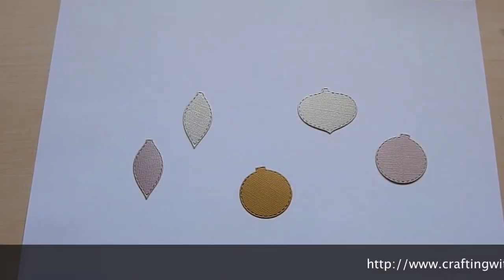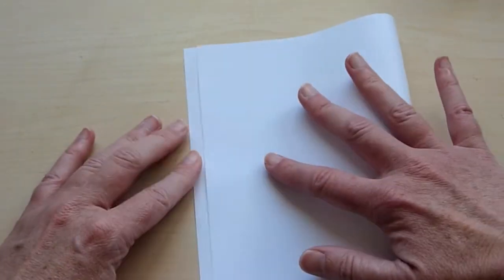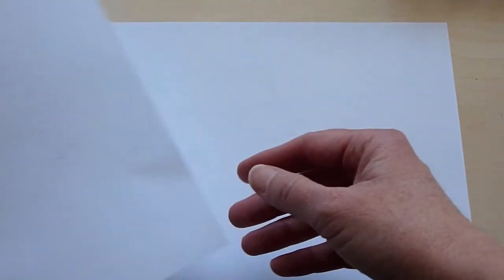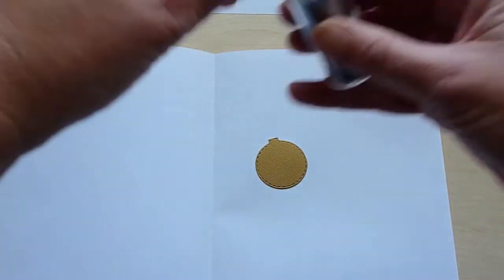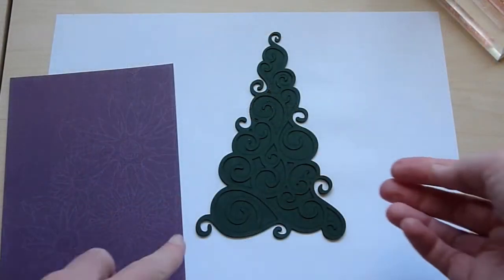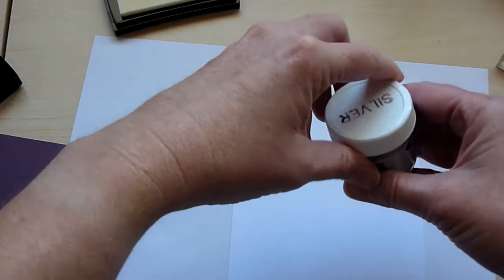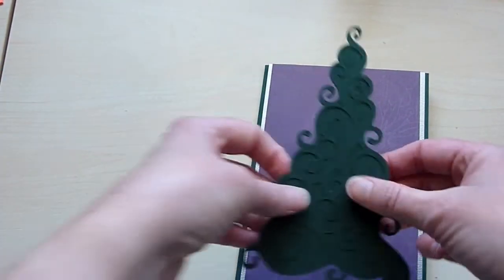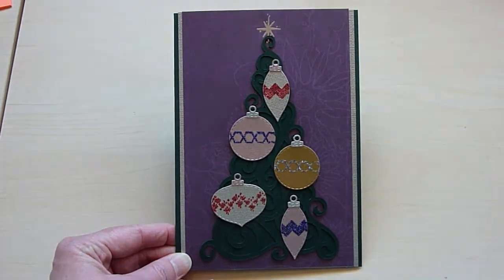Using Stamps with Glitter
Learn how to use "The Essential Glue Pad" to use your stamps with glitter instead of ink!